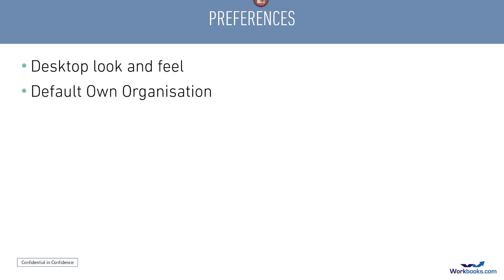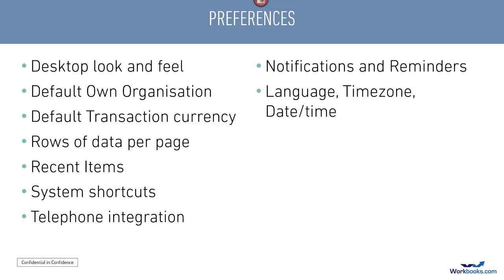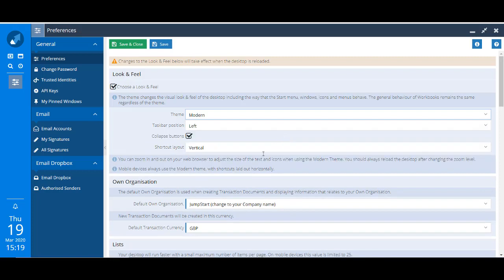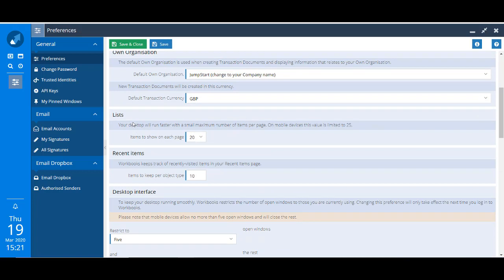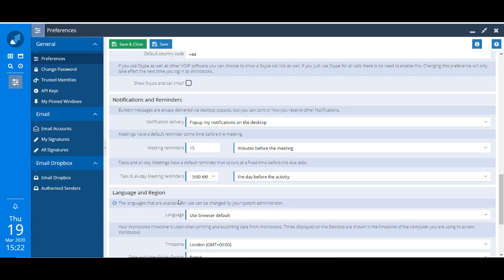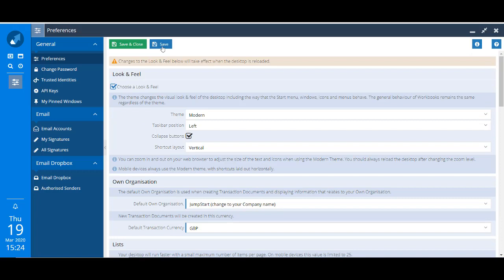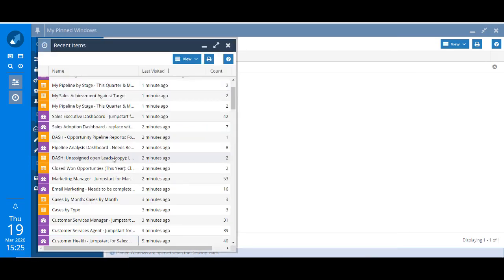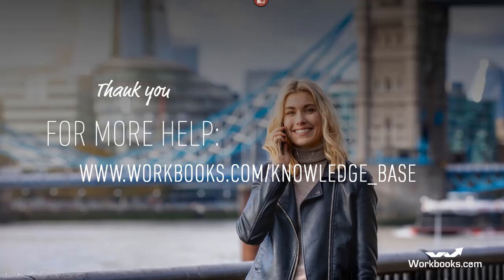Workbooks End User Training: Preferences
Modify your Preferences to make using Workbooks easier for you.